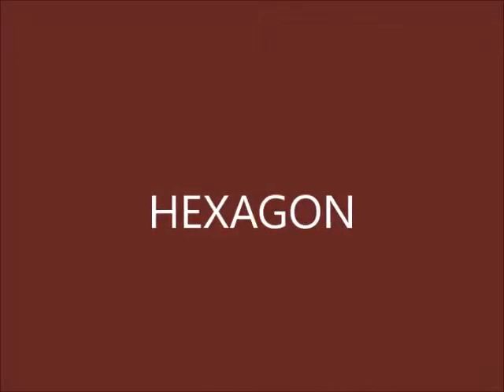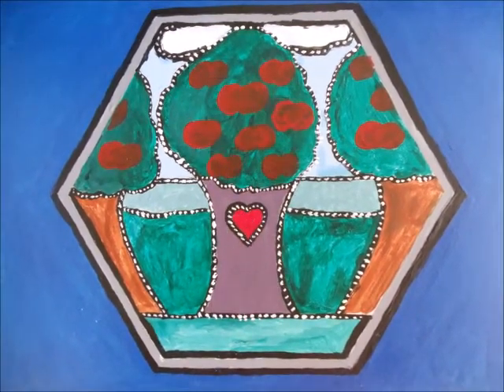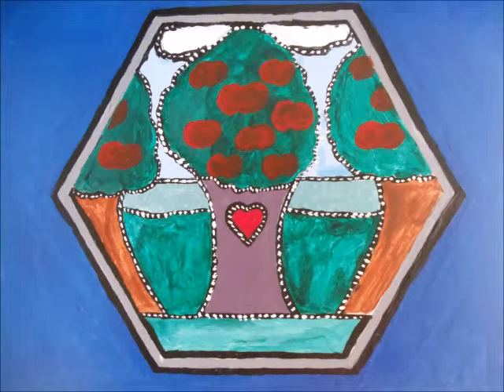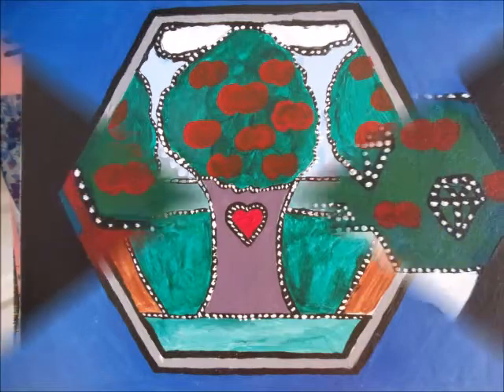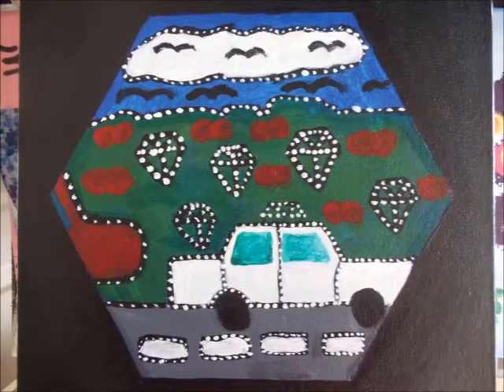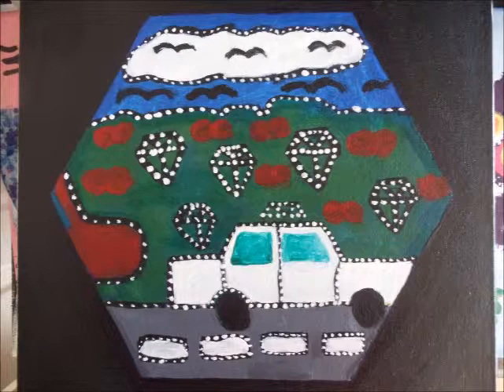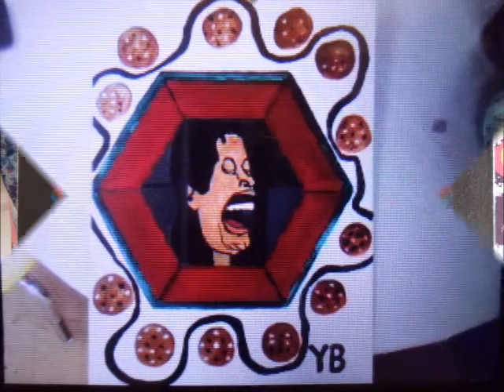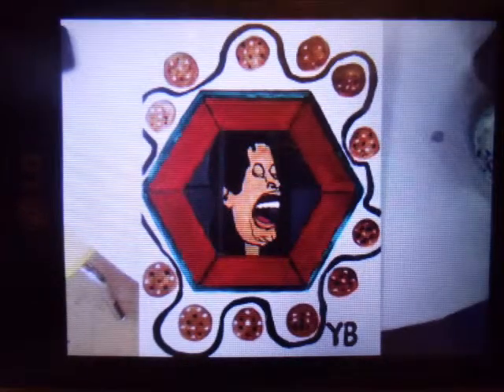Hexagon Picture Painting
A six sided figure and a three dimensional shape.